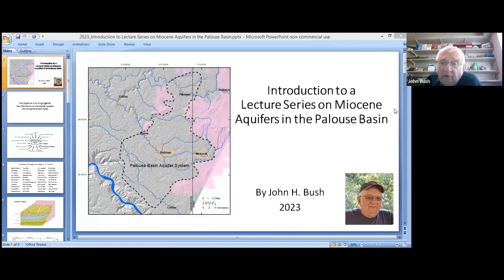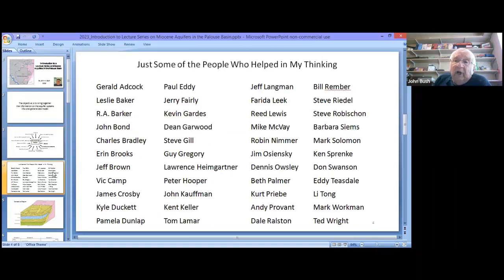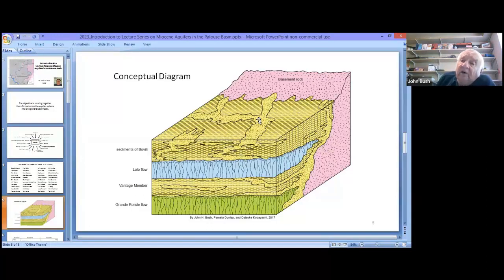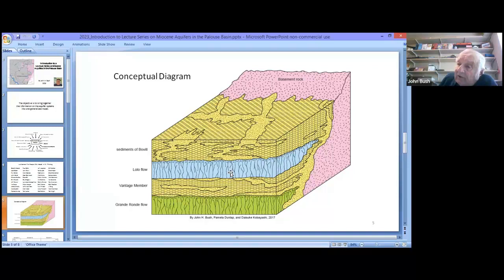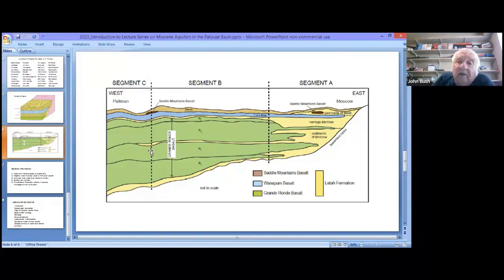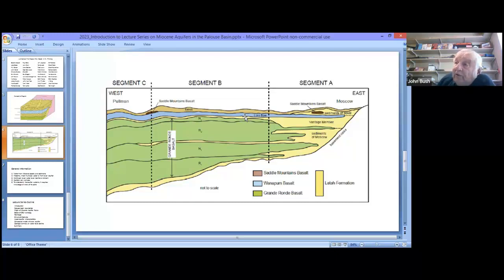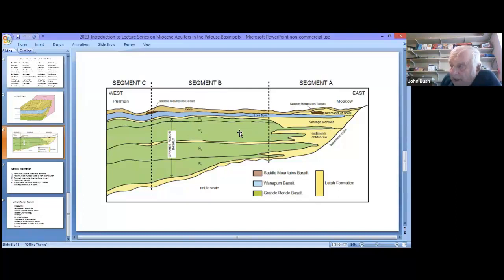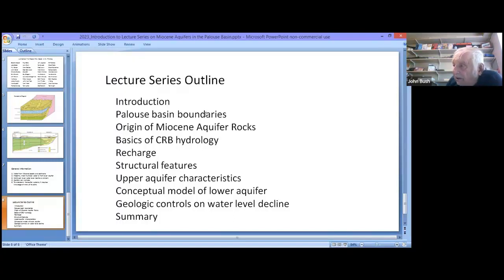Part 1 - Introduction / John H. Bush Lecture Series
3:46 Factors to Inform Conceptual Model
7:05 Conceptual Diagram of Upper Aquifer
19:16 Cross Section of the Palouse Basin Aquifer
28:48 General Information
31:55 Upcoming Lectures

John H. Bush, Professor Emeritus, University of Idaho – January/February 2023